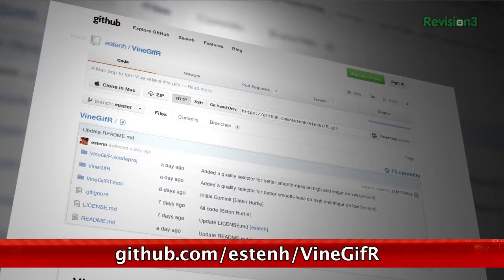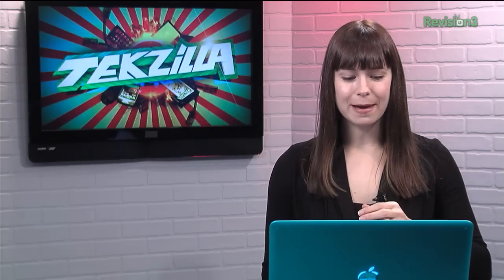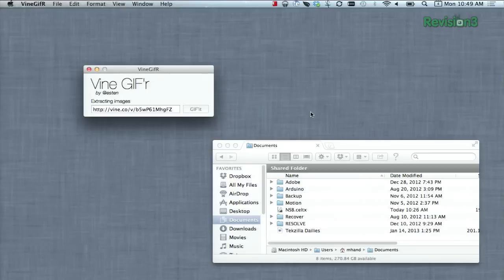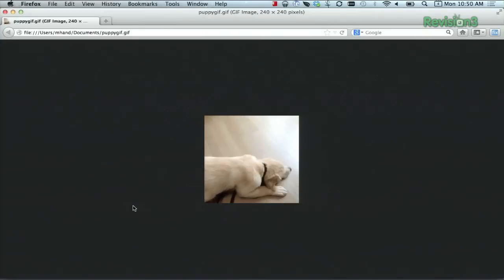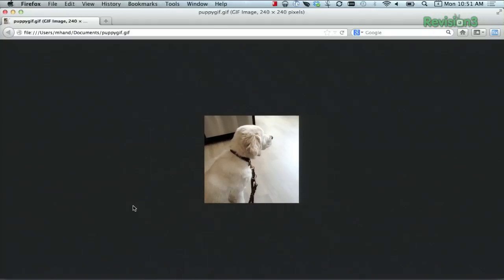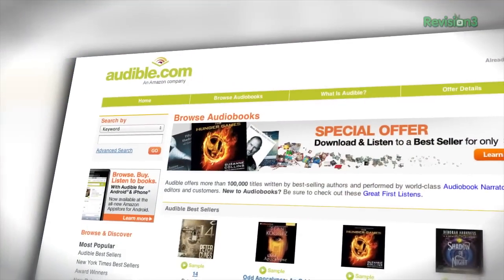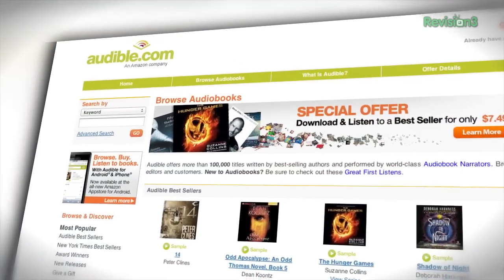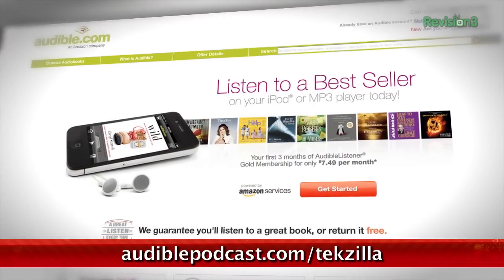Turn Vines into Animated .GIFs - Instantly! | Tekzilla Daily Tip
Vine GifR is a small Mac application that extracts the videos from Vine posts and turns them into animated gifs. It's really easy to do and the results are pretty decent! Check out the open source project today.